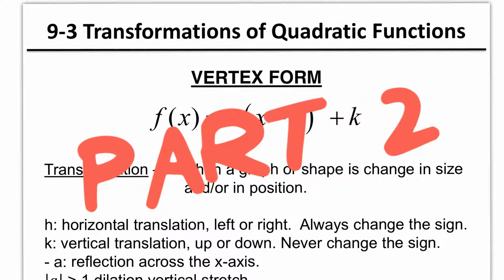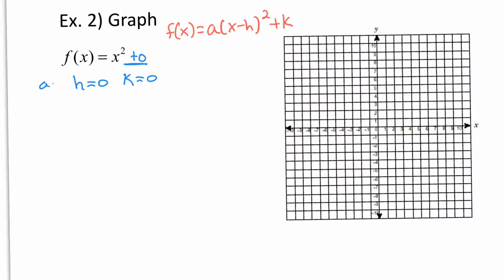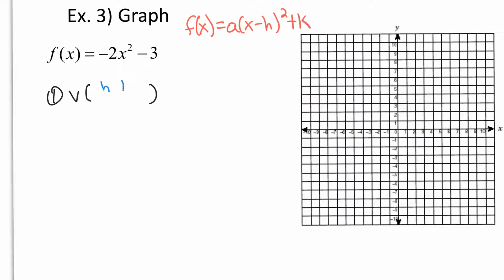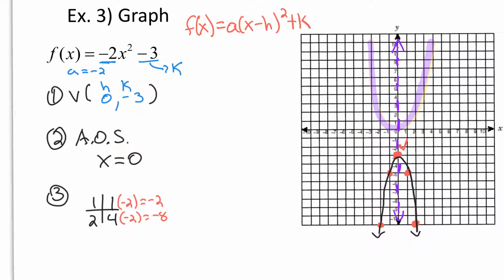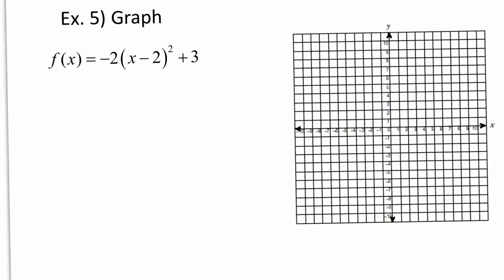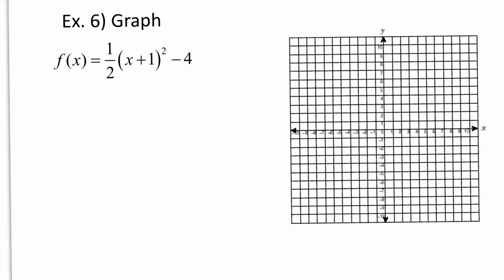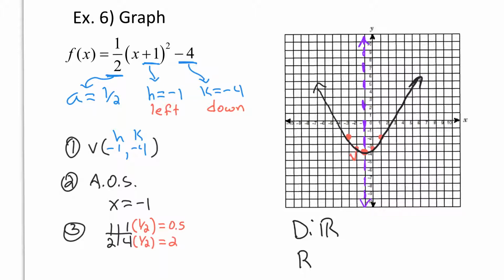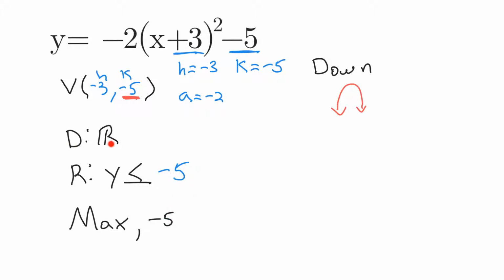A1 9-3 Transformations of Quadratic Functions PART 2